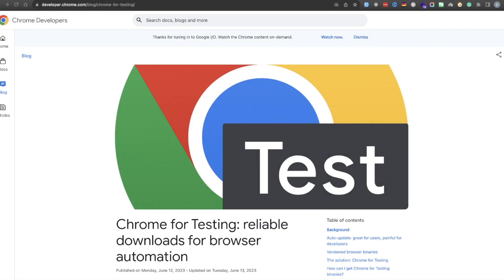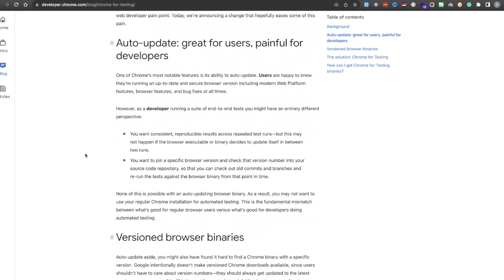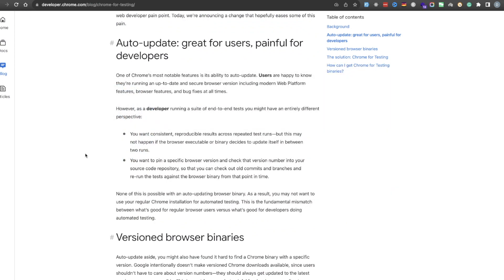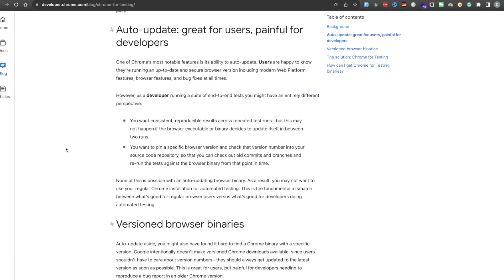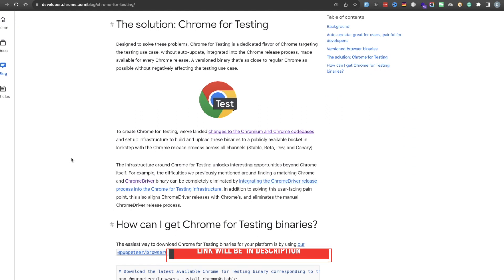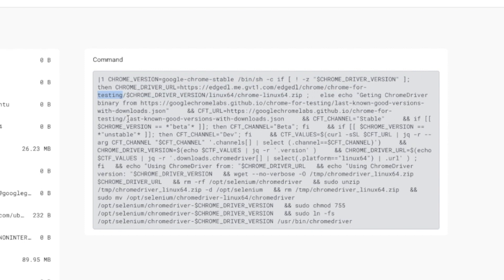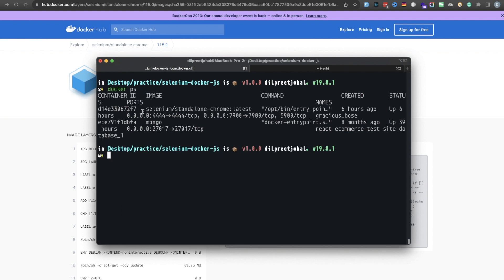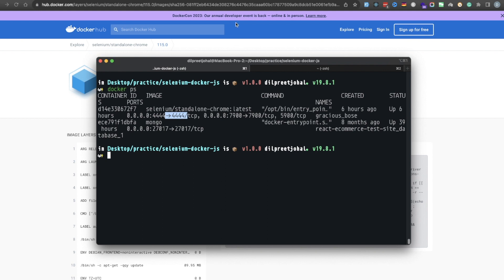Setting Up Selenium Docker with Chrome 115 & 116: Navigating the Chromedriver Changes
Discover the latest updates with Google Chrome 115 and Chrome 116 and its implications for Selenium users. In this video, we delve into the recent article from Google, highlighting the introduction of 'Chrome for Testing'. Understand why the automatic browser update isn't a concern when using Docker, as Chrome and Chromedriver Docker images are versioned. We'll also guide you on how to seamlessly set up and execute your Selenium scripts in Docker with Chrome 115. Whether you're looking for chromedriver 115 or 116 download or insights on selenium chrome 115 and 116 compatibility, we've got you covered.